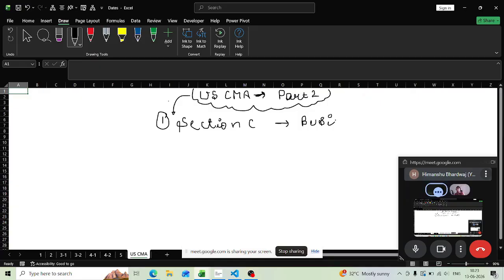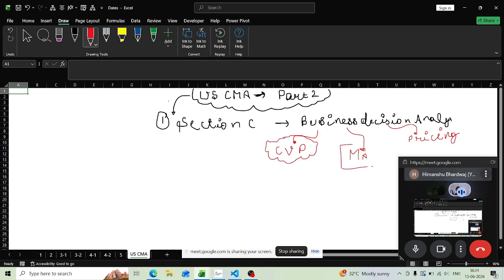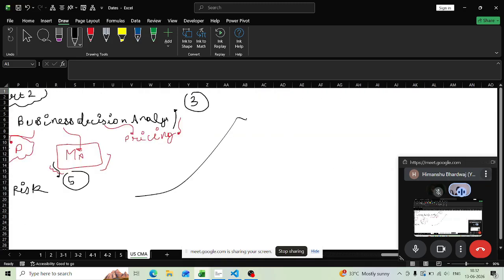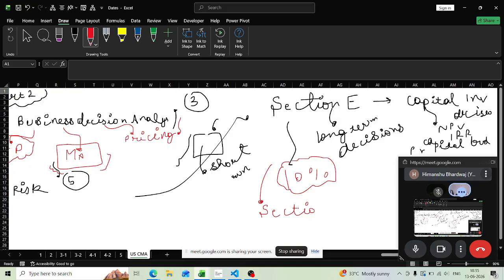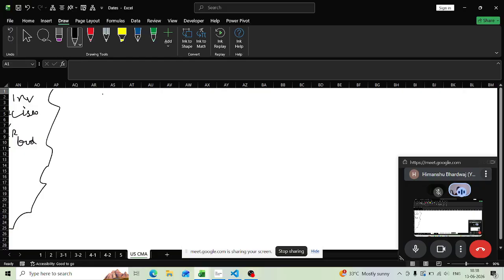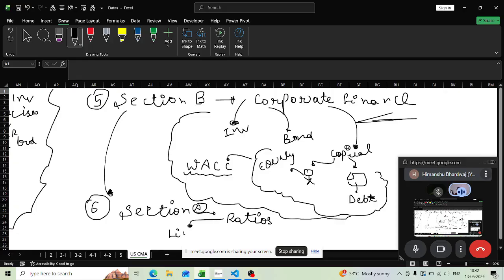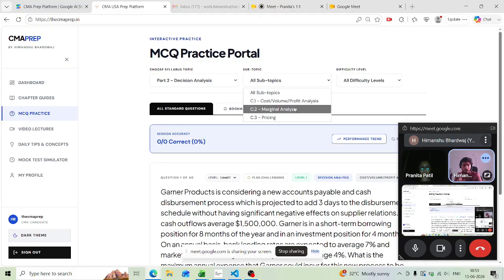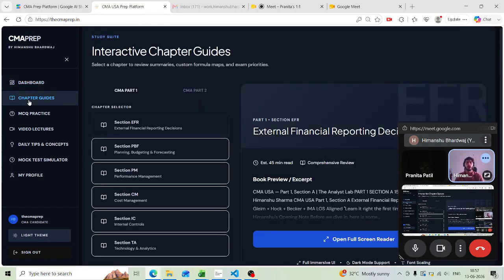US CMA Part 2 - Strategy